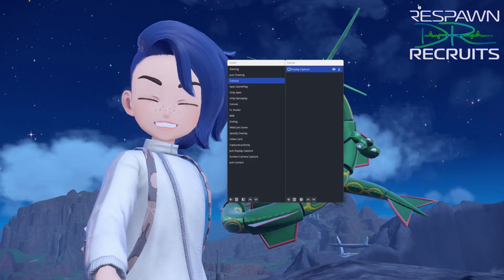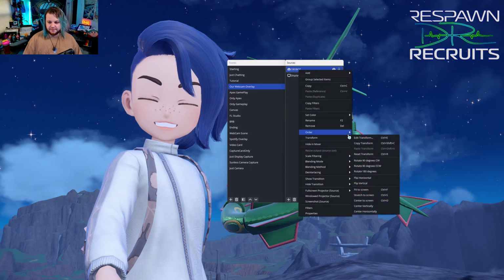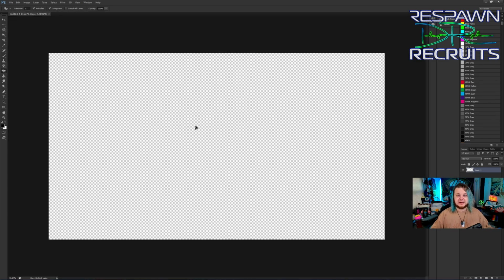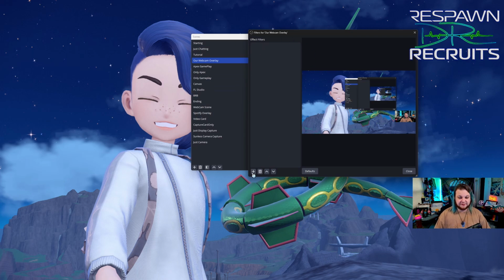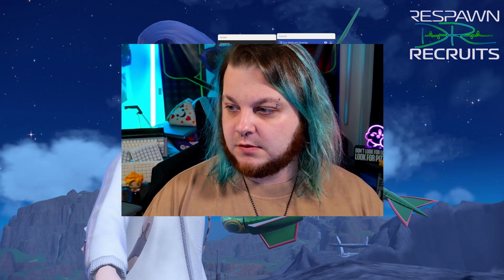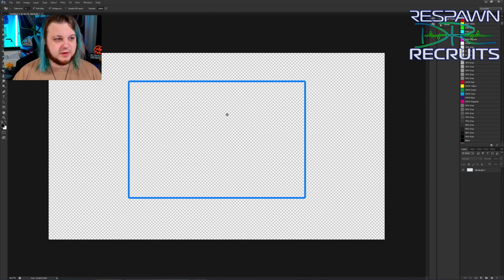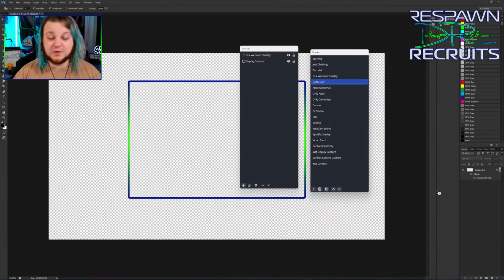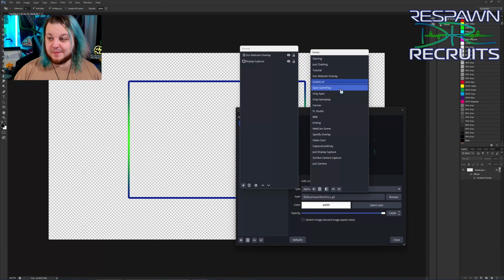How to Image Mask Like A Pro Streamer!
For this week's challenge, the team asked us RESPAWNRecruits to teach something, and I wanted to make a tutorial on Image Mask/Blending in OBS! I've gotten a lot of questions over the years on how I setup my webcam overlay and wanted to make sure that as many people as possible can get as creative as I did!